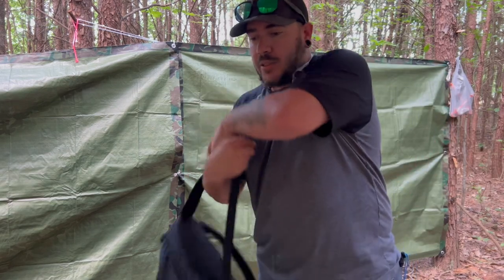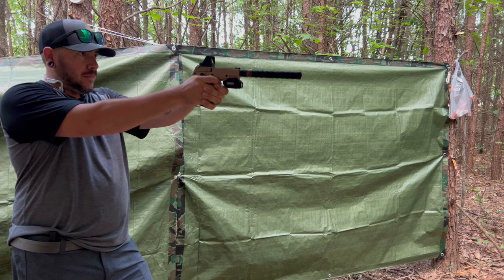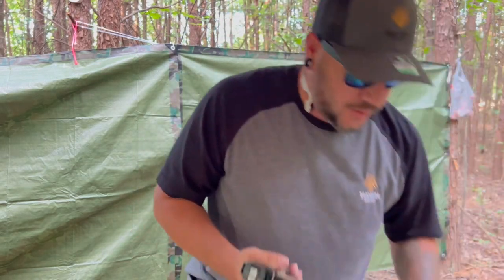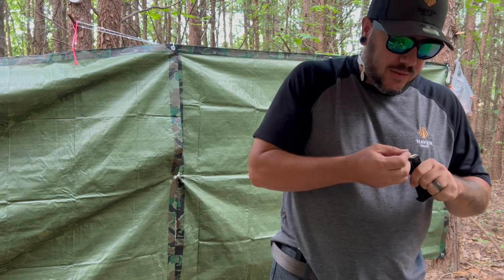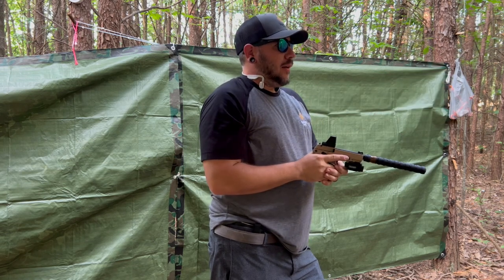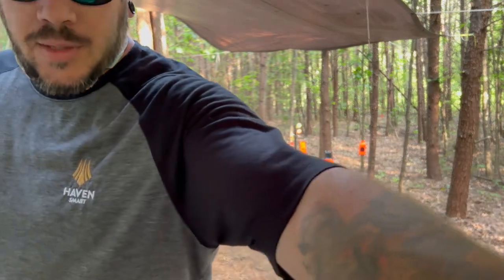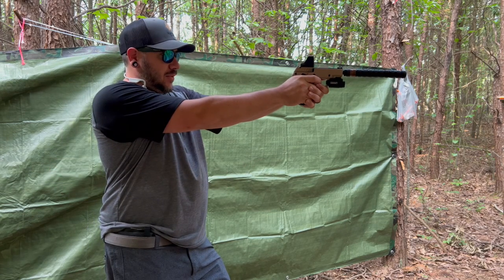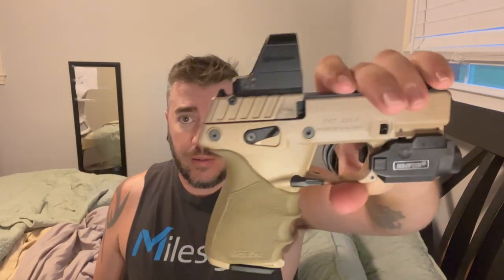Osight by olight. Range test initial impressions!